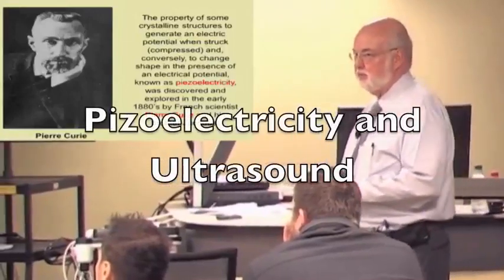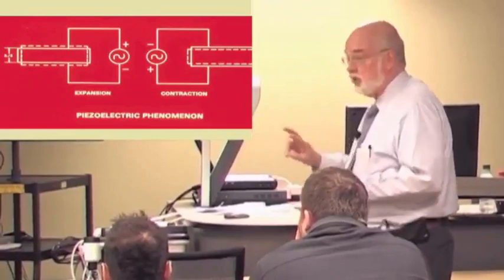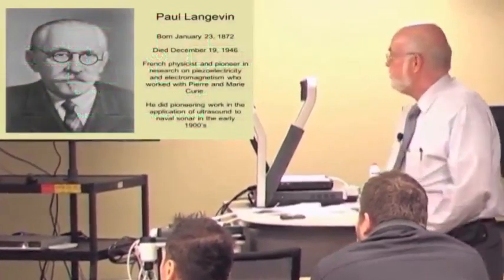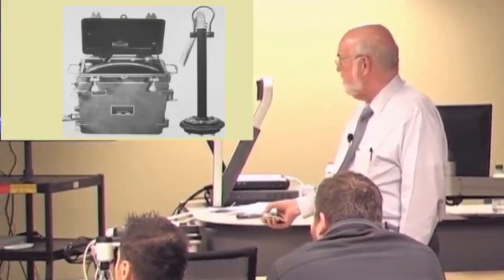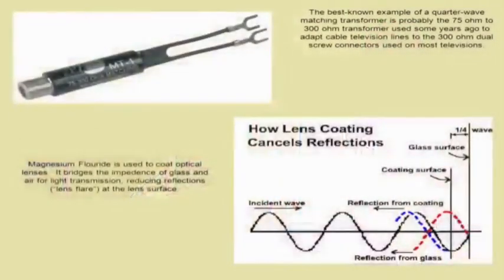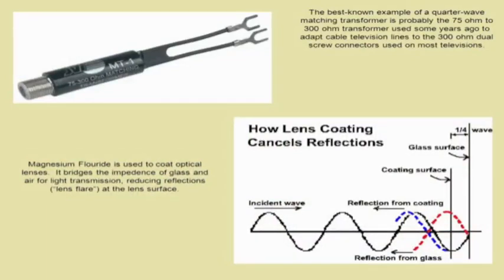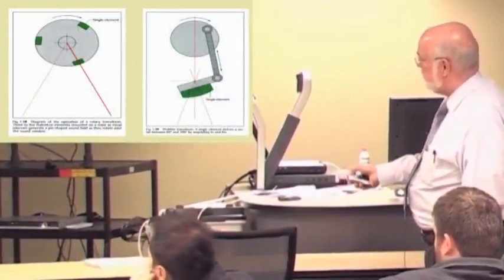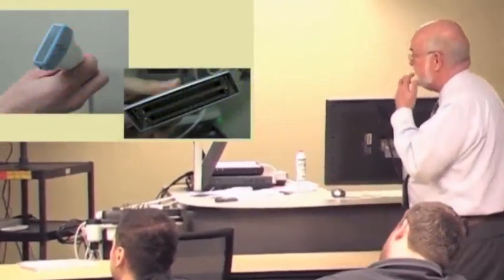17 Piezoelectricity and ultrasound transducers: Lecture by Dr. Eric Blackwell on History and Physics